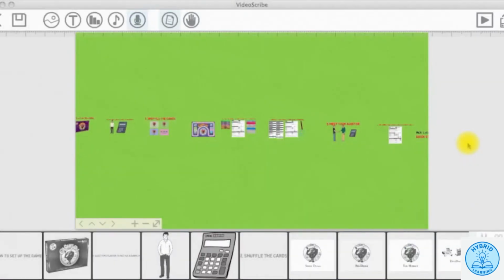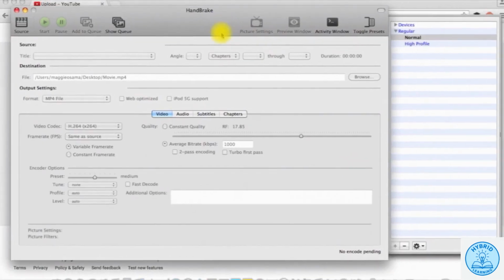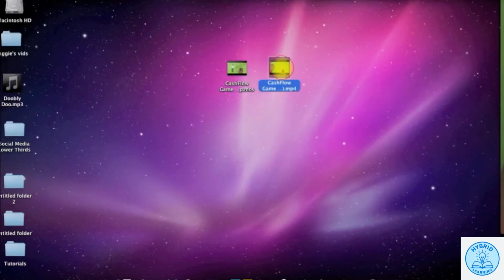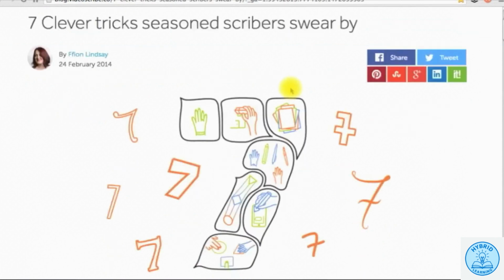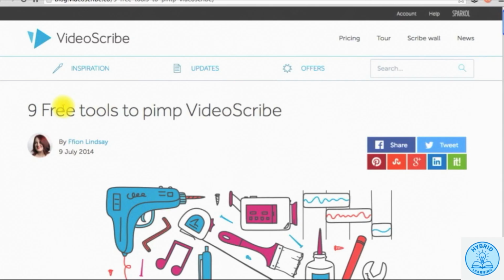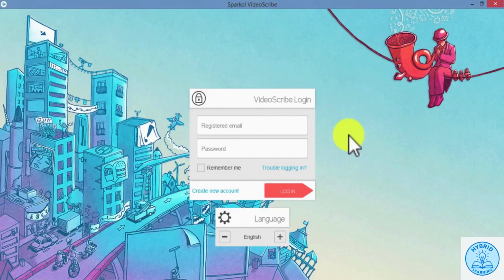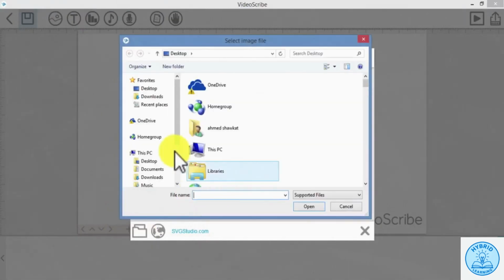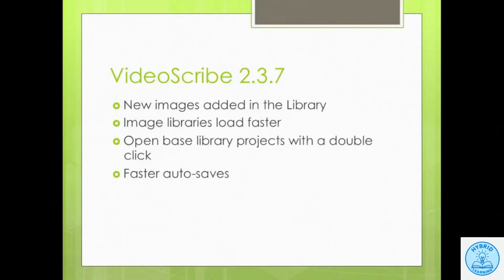🎨 VideoScribe Masterclass – Learn Whiteboard Animation From Zero to Hero 🚀 | Chapter 3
Want to make whiteboard videos that grab attention and go viral? 🚀 Start your creative journey here — from beginner to pro with VideoScribe! 🎨

Welcome to Chapter 1 of our VideoScribe Masterclass! 💡 In this beginner-friendly lesson, you’ll learn how to install, set up, and start your very first whiteboard animation project using VideoScribe.

Perfect for students, YouTubers, marketers, and educators, this video breaks down everything you need to know — step by step — to bring your ideas to life with simple drag-and-drop creativity. 🎬

Enjoy a hybrid learning style with visual demos + quizzes to test your skills. 🤓✨

🧩 Mini Quiz:
What’s the first thing you should do before starting your first animation? 💬👇

📖 Inspirational Quotes / Scripture References

“Creativity is intelligence having fun.” — Albert Einstein 💡

“Whatever you do, work at it with all your heart.” — Colossians 3:23 ✝️

“You don’t need to be great to start, but you need to start to be great.” — Zig Ziglar 🚀

🔑 Key Takeaways

✅ What is VideoScribe & why use it
⚙️ How to install & set up your workspace
🎬 Create your first animation project
🖊️ Add text, images, and drawings
💪 Confidence to keep learning through future chapters
📢 CTA (Call-to-Action)
👍 Like if you love animation tutorials
💬 Comment your first VideoScribe project idea

📺 Watch the full “VideoScribe Masterclass Series” on Hybrid Learning Studio — your home for creative, visual, and skill-based learning! 🎨✨